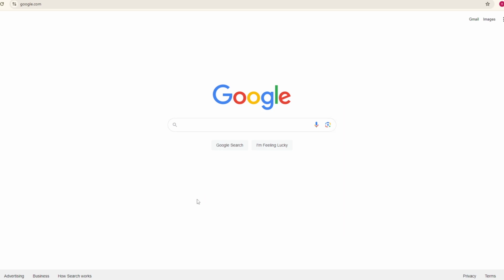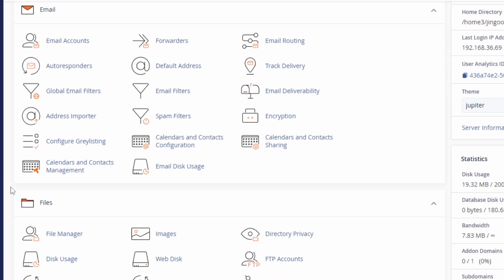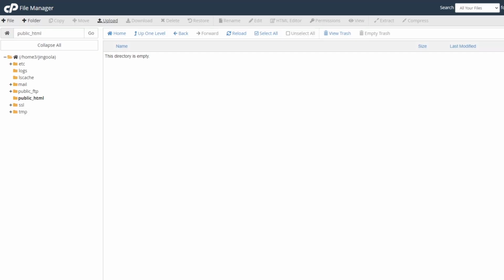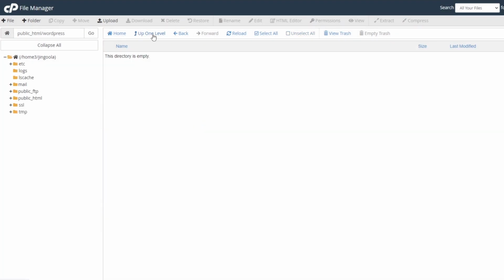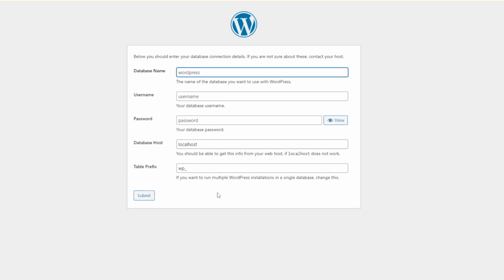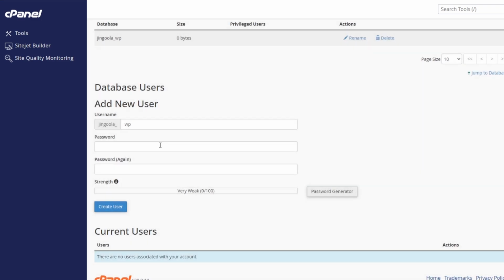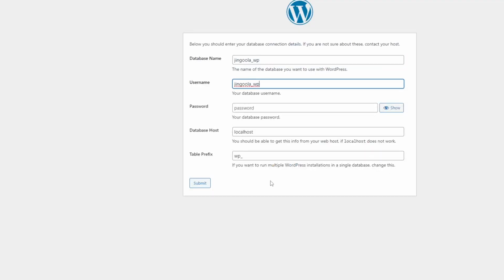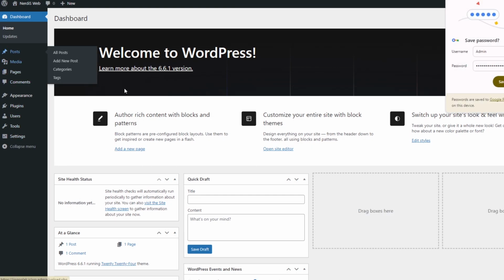how to install wordpress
In this video, we’ll walk you through a simple, step-by-step guide on how to install WordPress, perfect for beginners and those setting up their first website. You’ll learn how to choose a hosting provider, set up your domain, and use a one-click installer to get WordPress up and running quickly. We’ll also cover how to access your WordPress dashboard and get started with customizing your site. Whether you're launching a blog, portfolio, or business site, this tutorial will help you get your site live with ease.
Ready to launch your own website? In this video, we break down the entire process of installing WordPress, from selecting the right hosting provider to using the one-click installation tool. We’ll guide you through setting up your domain, accessing your WordPress dashboard, and making initial customizations to get your site looking great. Perfect for beginners, this tutorial makes it easy to get your website up and running quickly.